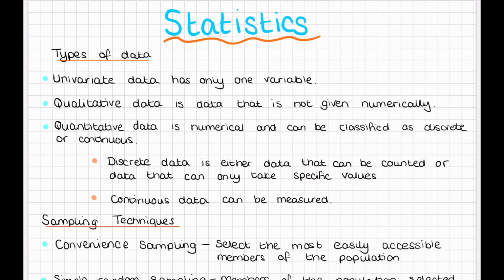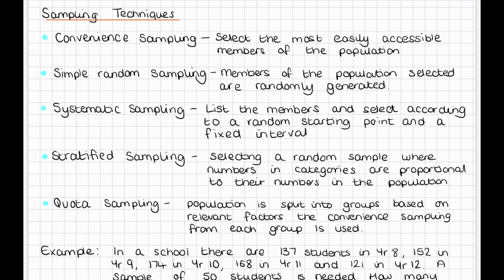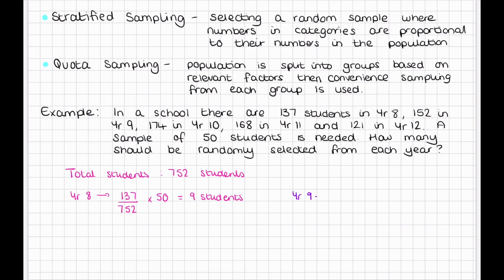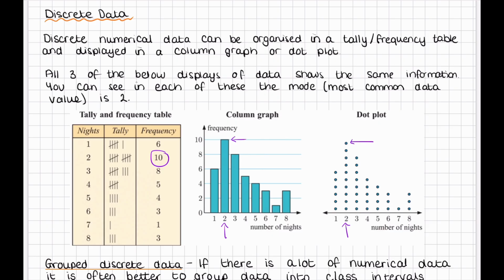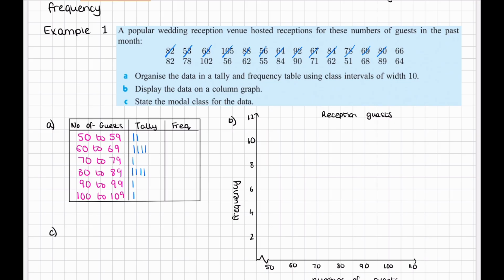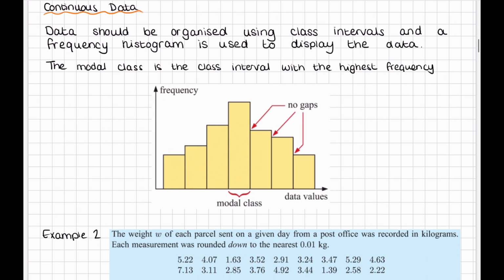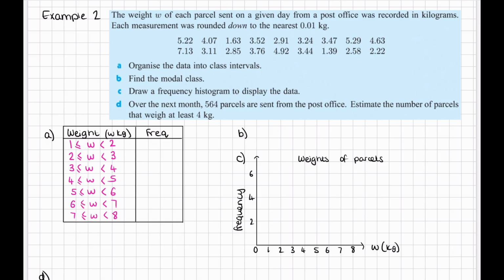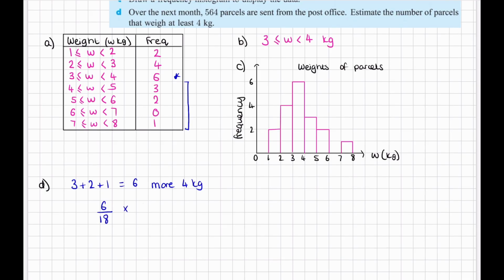Types of Data and Sampling Techniques